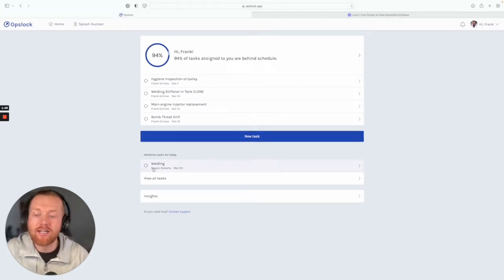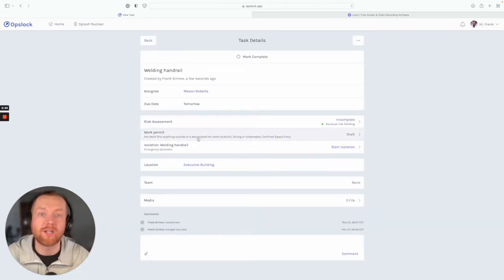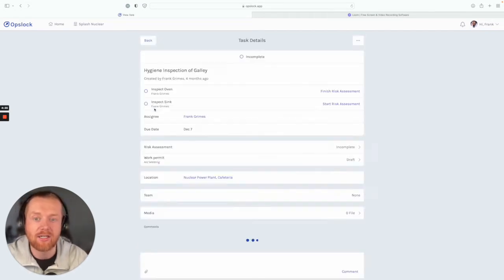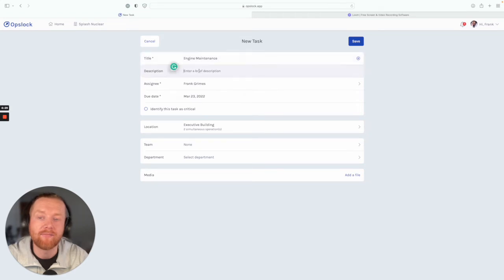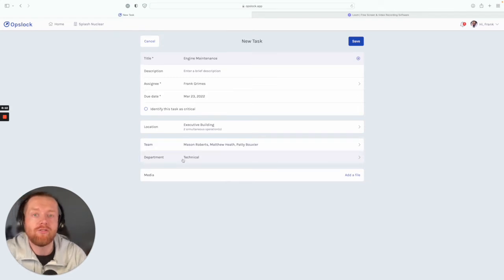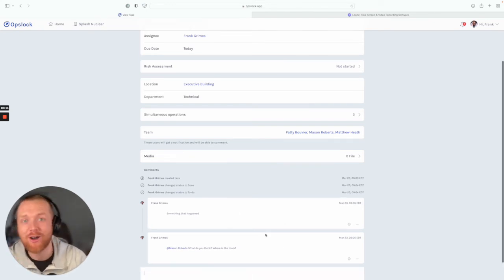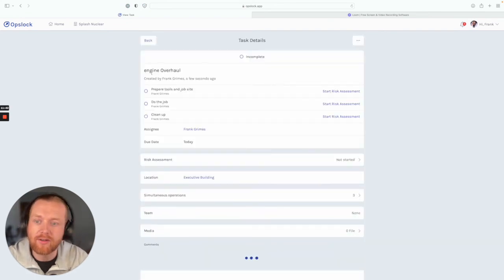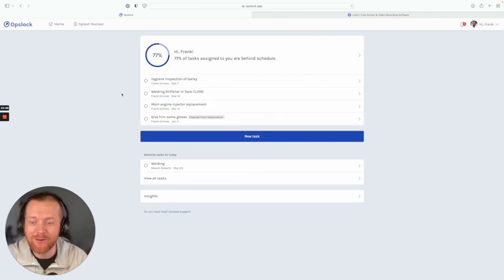1. Using Tasks